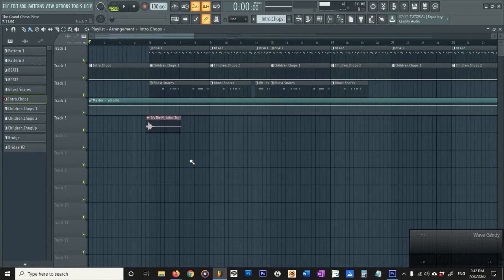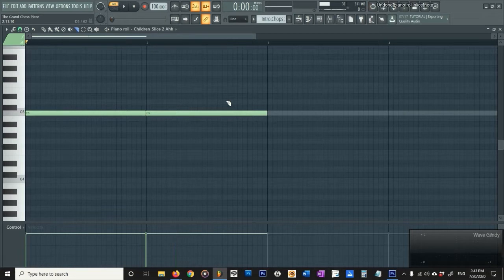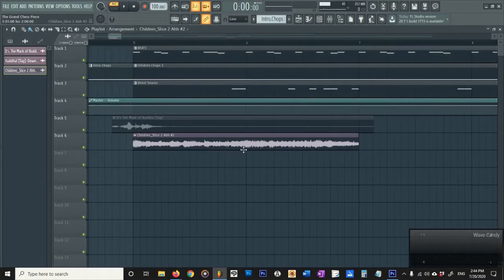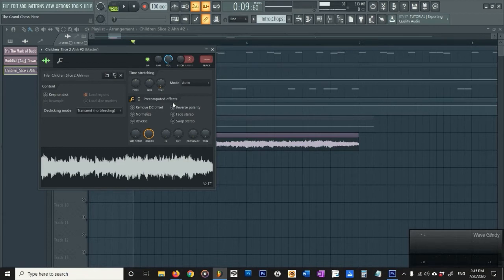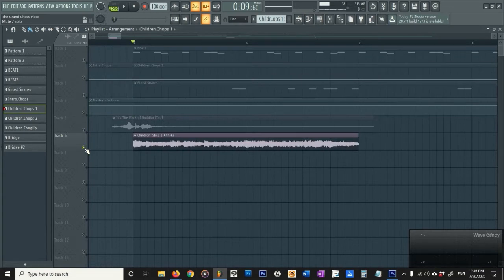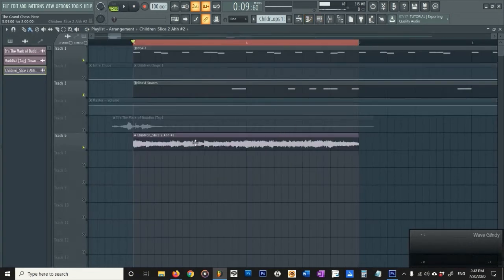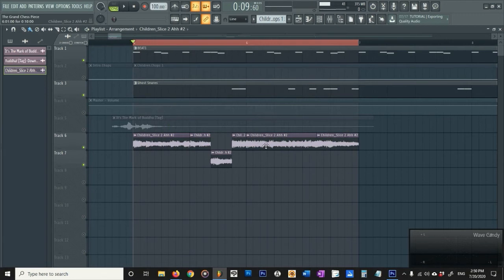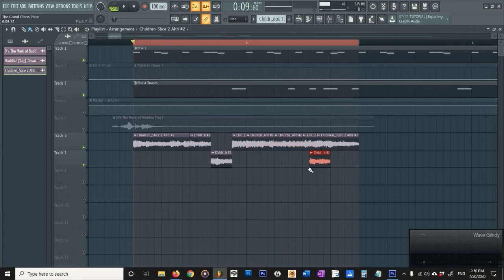How to Resample a Sample from FL Studio 20 Piano Roll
Listen to my last beat-tape "Bump Sum Buddha Volume 1" on Spotify

Download "Bump Sum Buddha Vol. 1" beats without the "It's Tha Mark of Buddha" tag